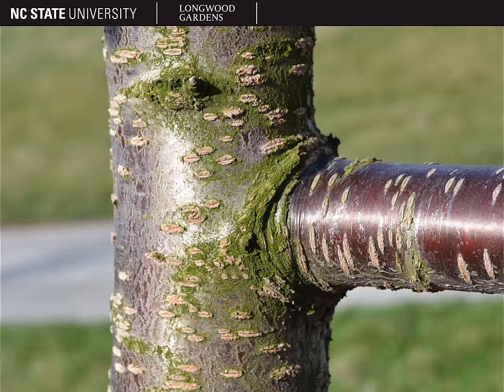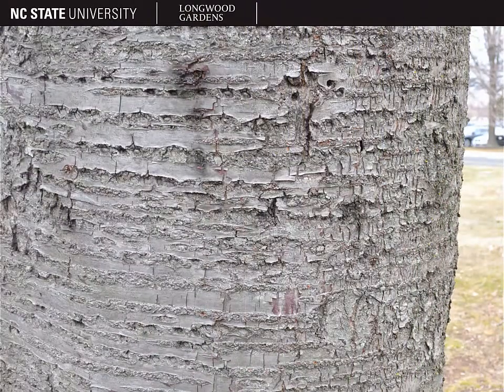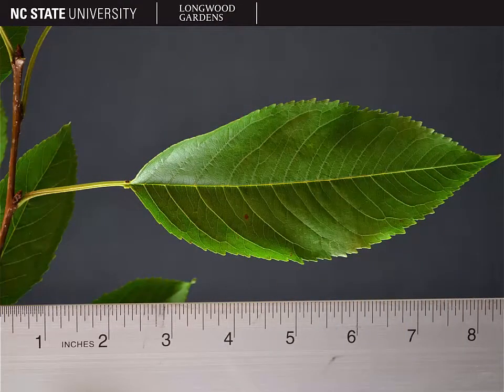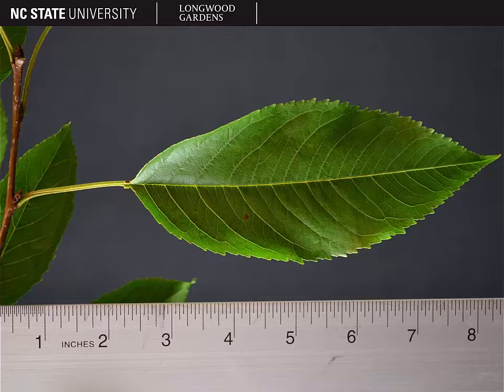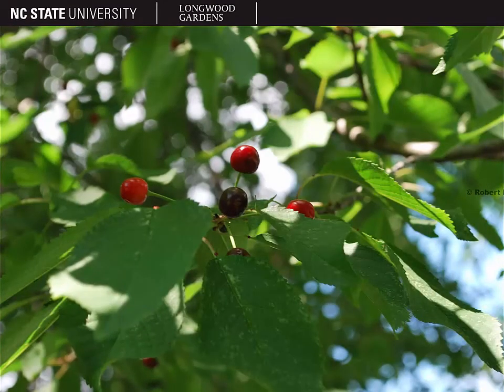sweet cherry (Prunus avium)